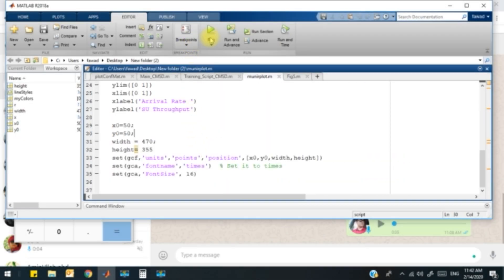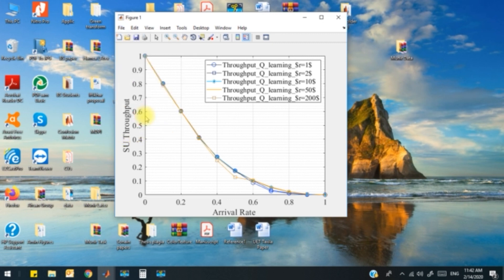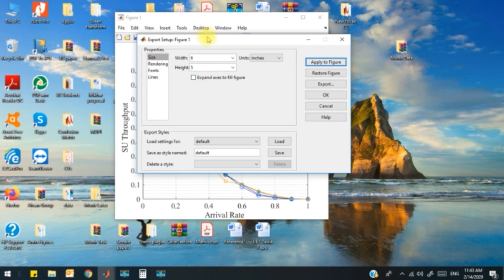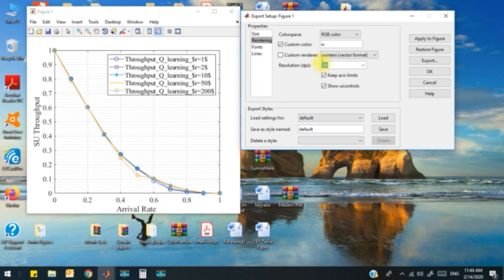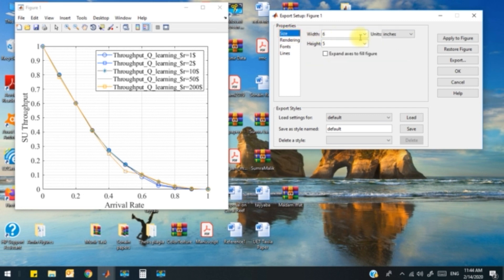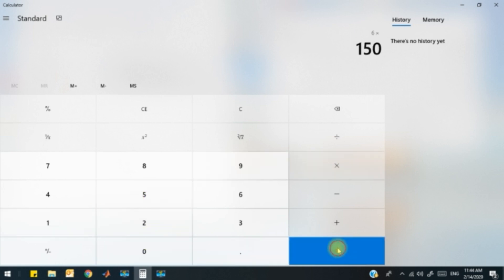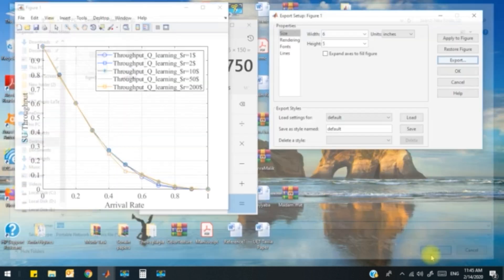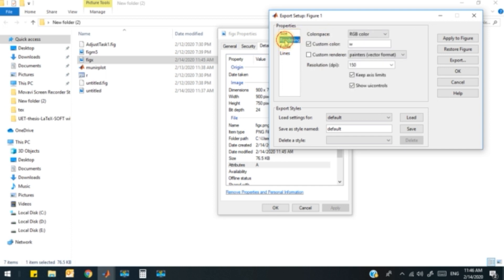High resolution graphs for research